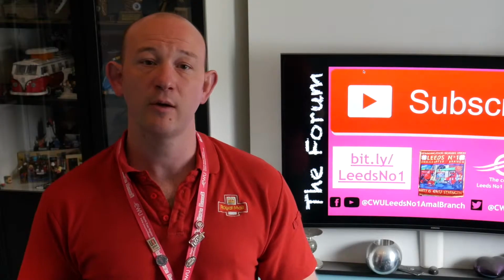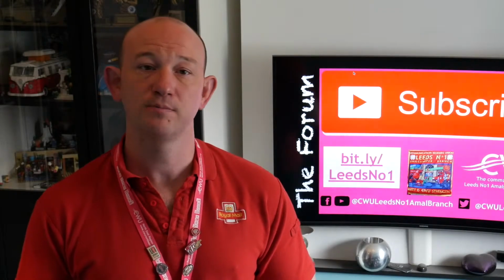What Software to use to edit video 2019 (CWU)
In this episode of The Forum, Scott Haslam talks you through what software to use to edit video. He covers the software used on this channel and some alternative options.

Become active and contact the branch

Apps
Davinci Resolve

LeedsLead
TheCWU
CWUandProud
PowerOfTheUnion
SaveOurPostOffice